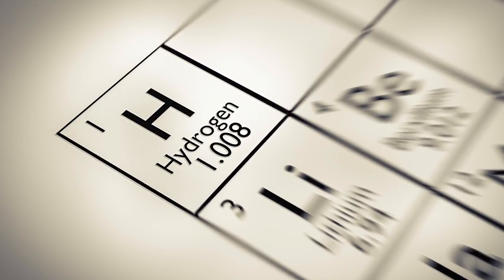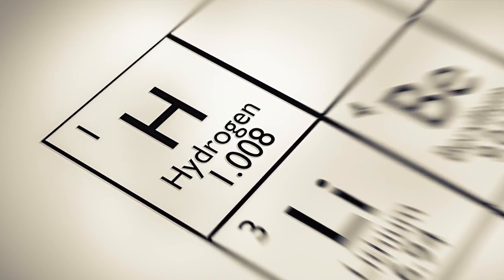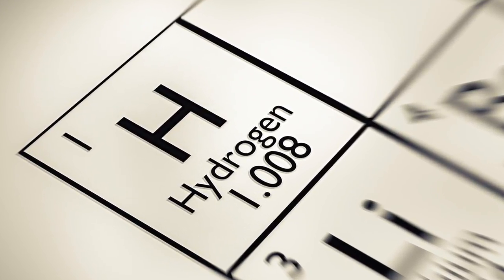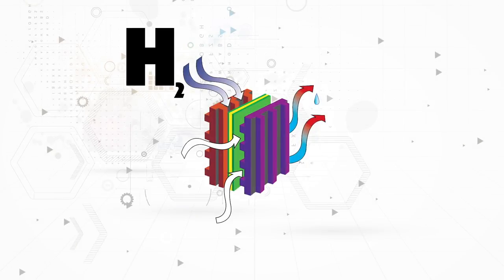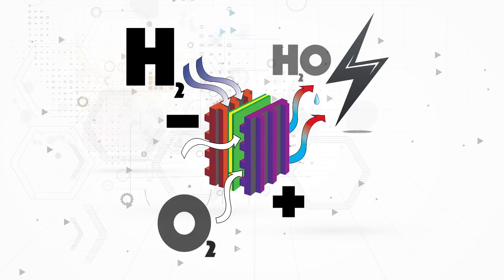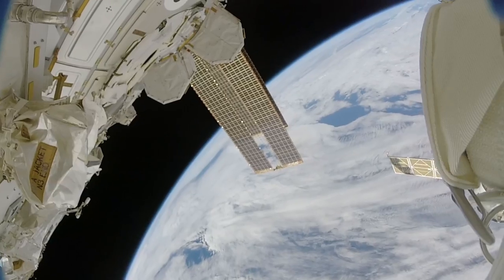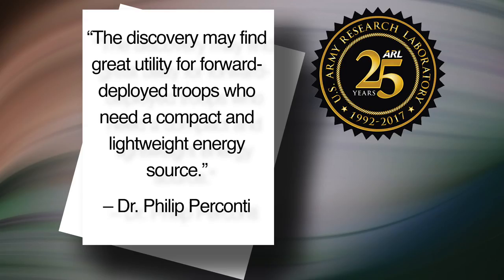Army discovers power in urine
Army scientists discover a dramatic increase in reaction rates when adding an aluminum nanomaterial to urine.